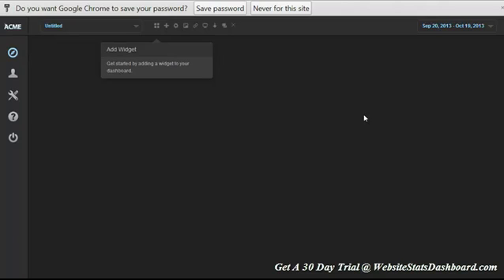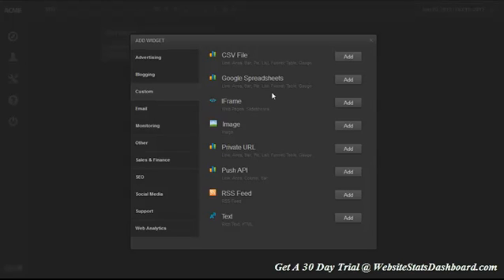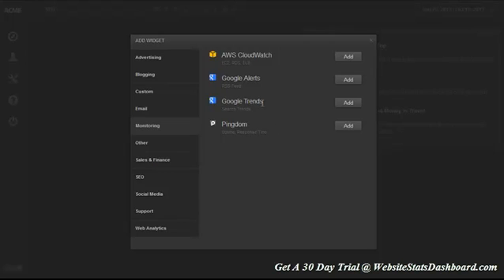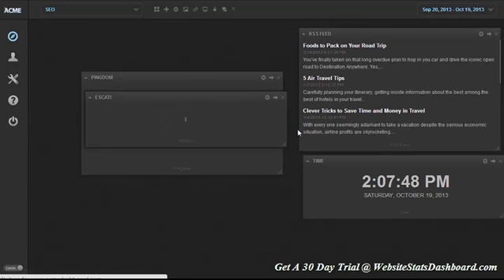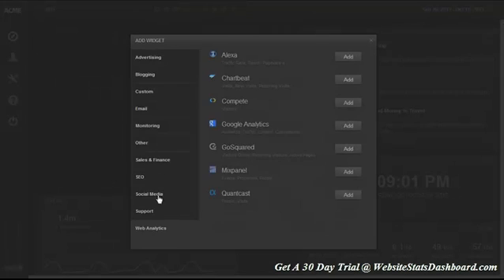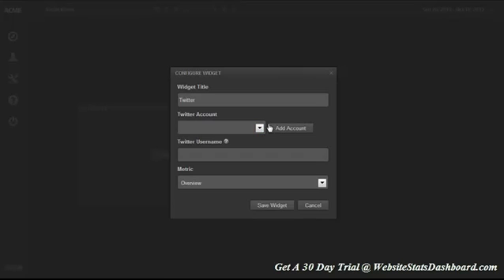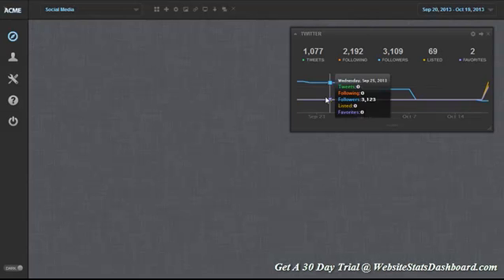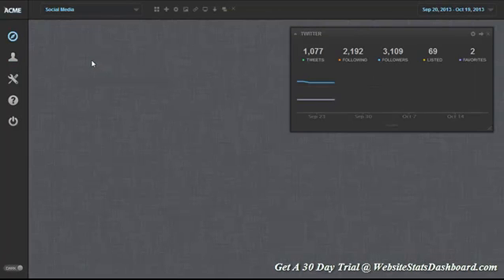Website Stats Dashboard for Online Marketers and SEO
Monitor and analyze your web statistics, analytics, social media and more with our custom stats dashboard.